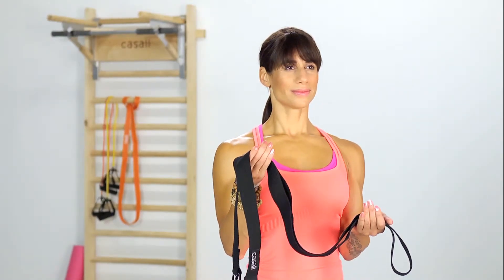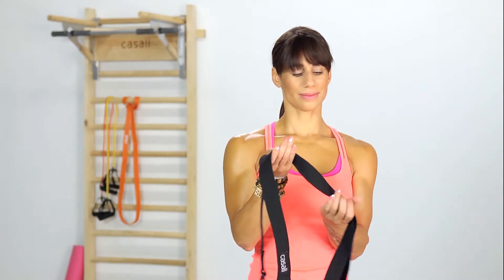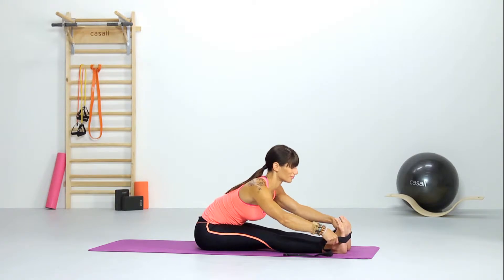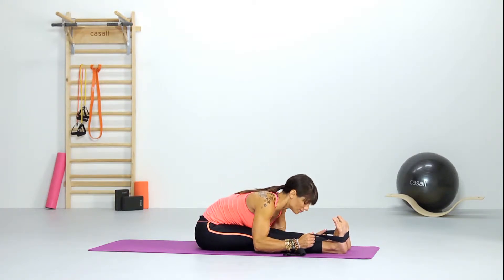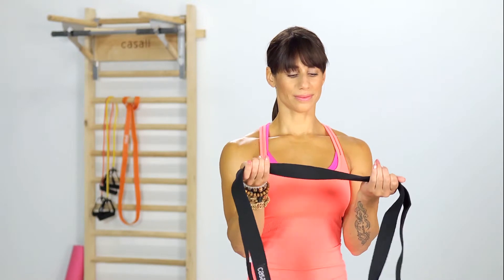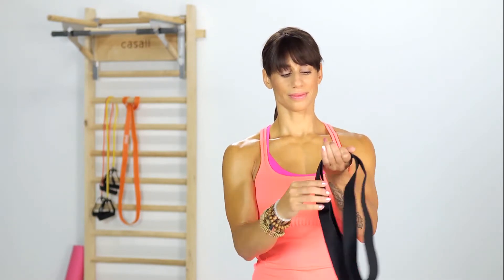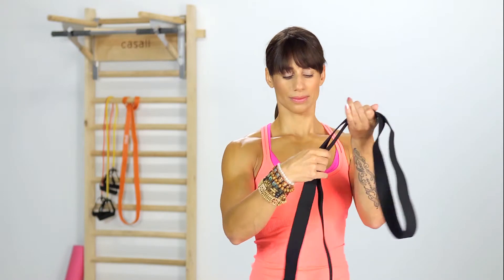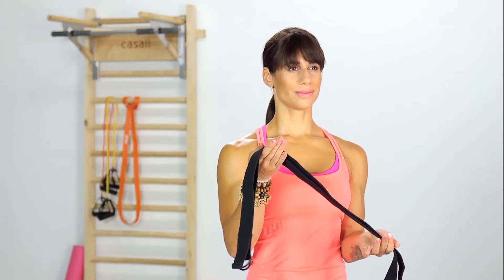Casall Yoga strap